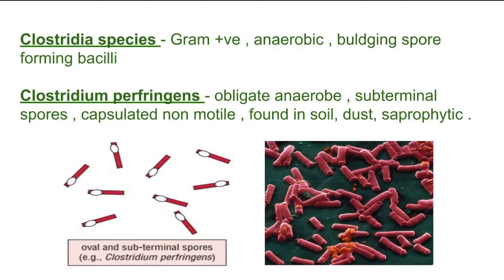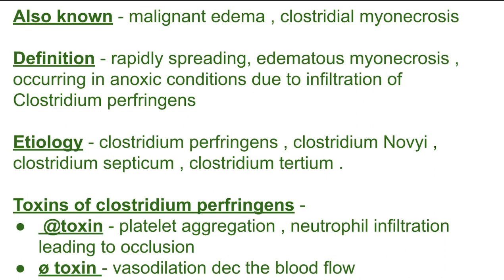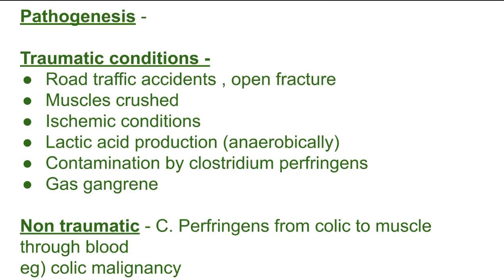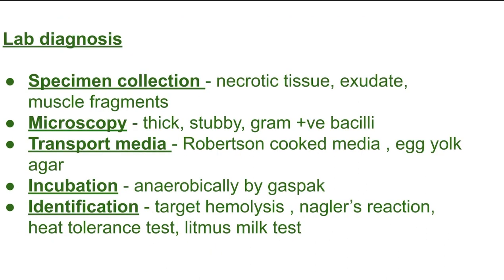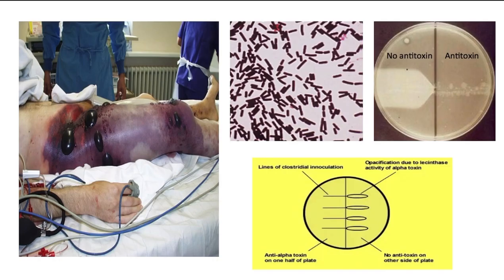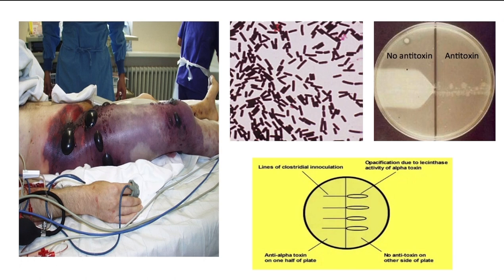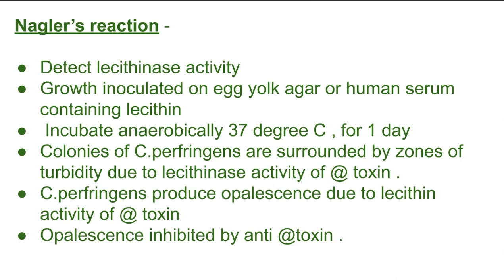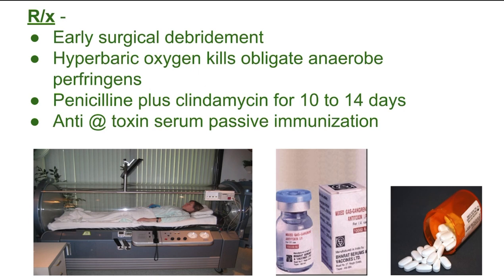Gas gangrene | skin microbiology | mbbs